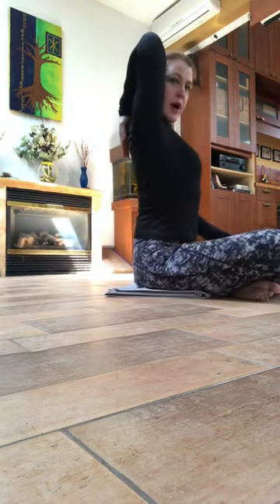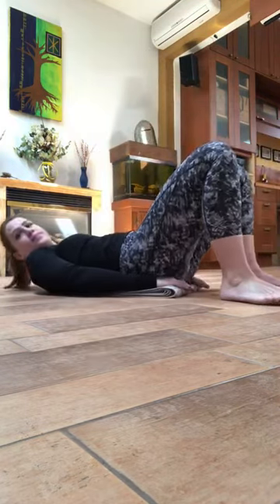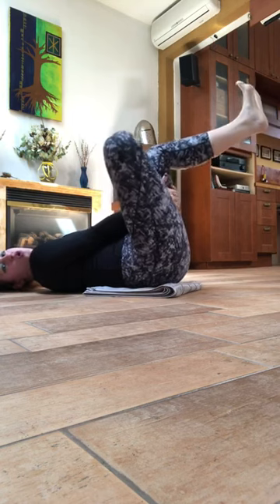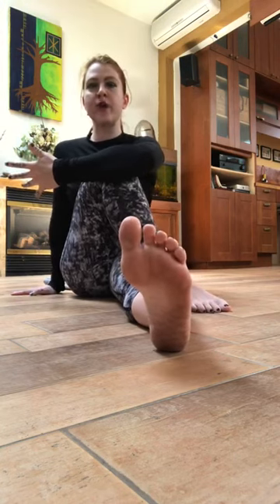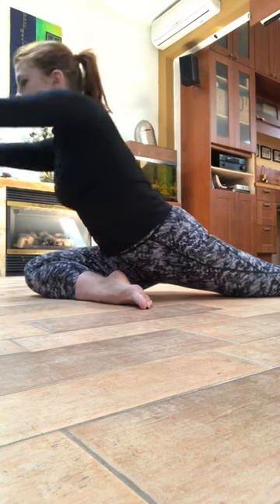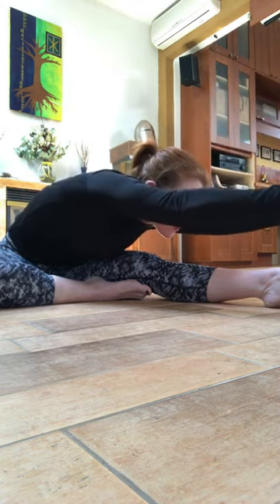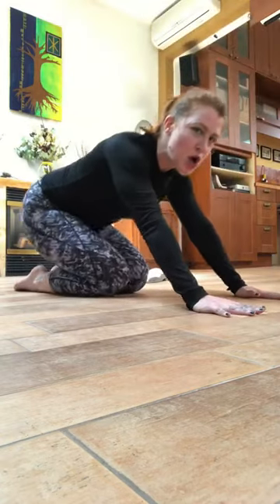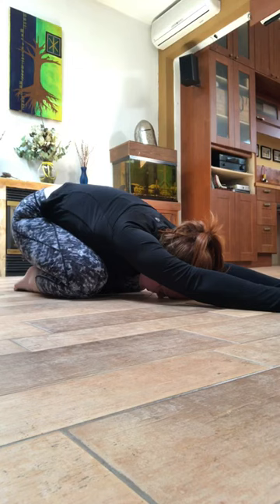Post Workout Stretching Routine